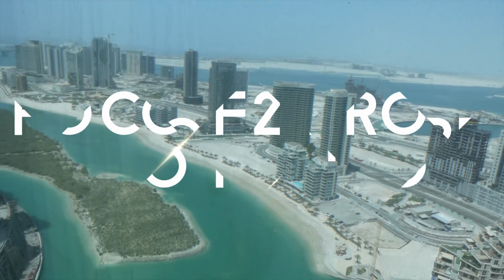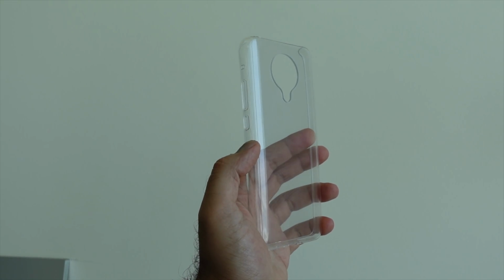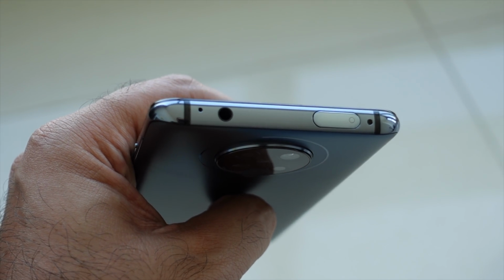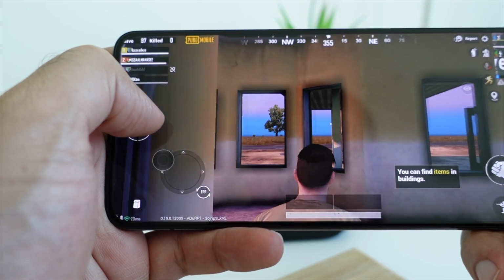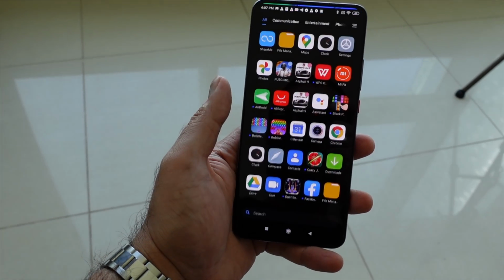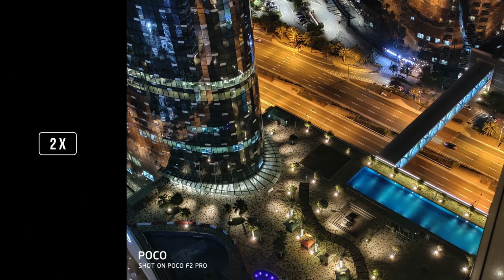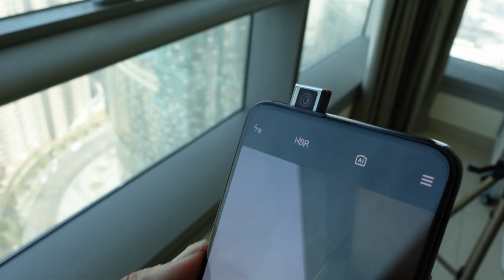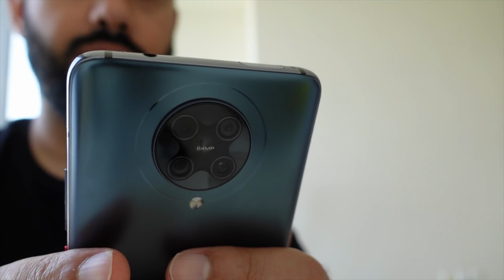Poco F2 Pro REVIEW: It's FINALLY here in Dubai!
Reviewing Xiaomi's Pocophone F2 Pro. One of the best budget smartphones of 2020?

0:00 Intro
0:27 Design
2:42 Performance
3:52 Battery
4:28 Software
4:52 Camera
7:06 Price and Value

EMKWAN REVIEWS is a weekly channel set up by EMKWAN focusing on Technology and Lifestyle. With unboxings, reviews and vlogs.

EMKWAN is an award winning YouTuber who is regarded as “One of the UAE’s leading video bloggers.” (Esquire Magazine). Originally from the UK now based in Abu Dhabi. In 2015, EMKWAN was handed the Esquire Magazine's Digital Influencer award and selected as one of AHLAN!'s Hot 100 Influencers in the Middle East.